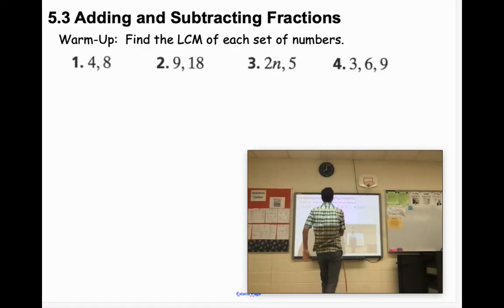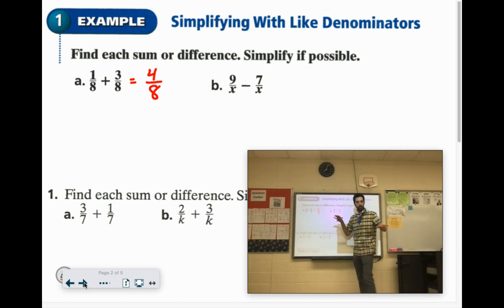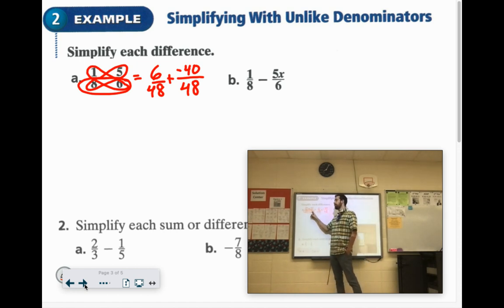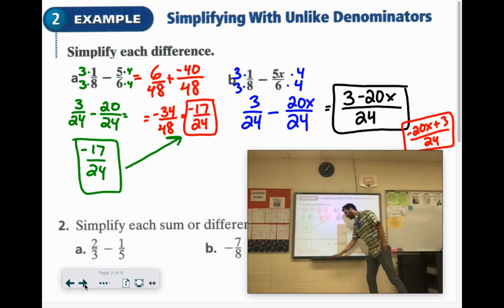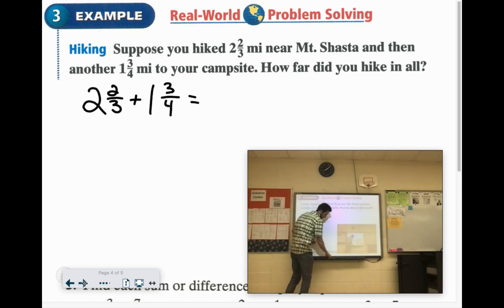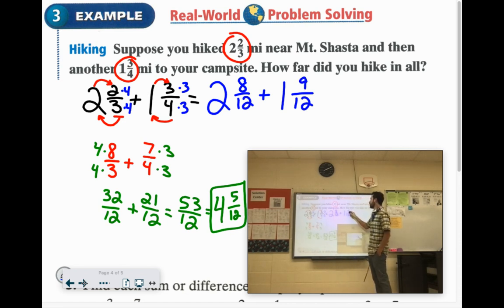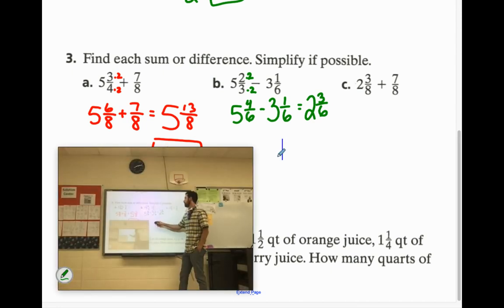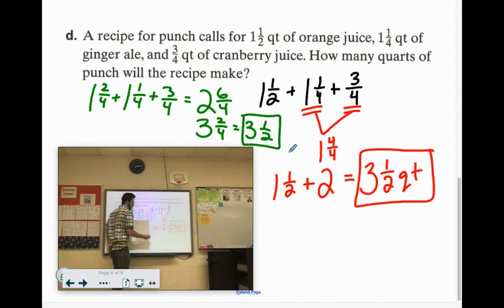IA Adding and Subtracting Fractions